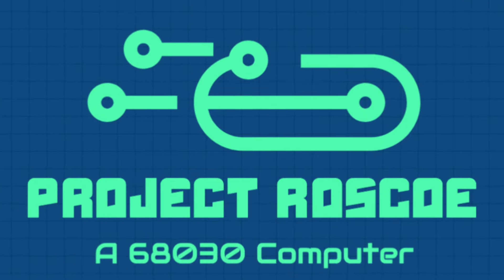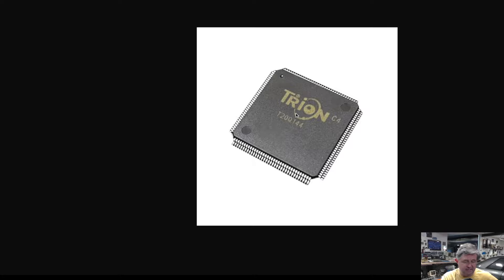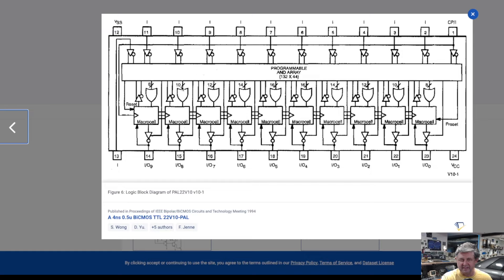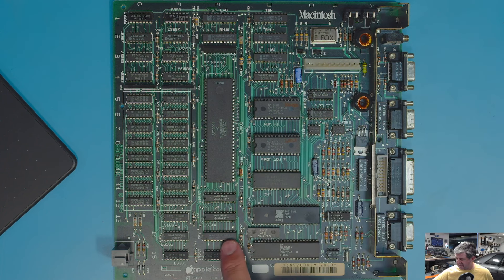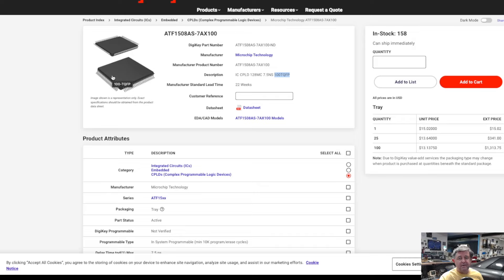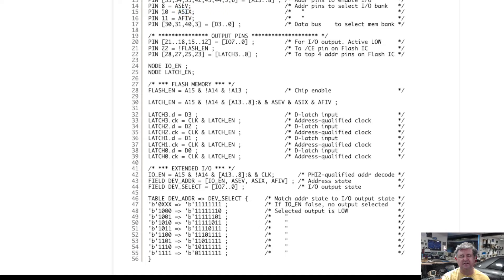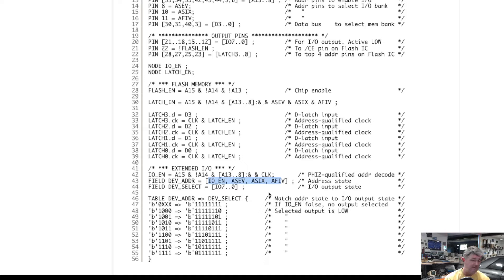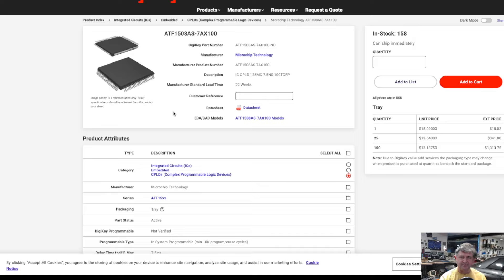Project Roscoe Ep 4: Designing and Building a 68030 Computer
In this episode we will delve into the way we are going to build logic on our motherboard.  FPGA, CPLDs, and more!